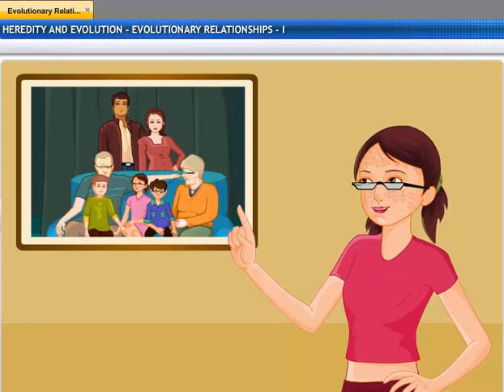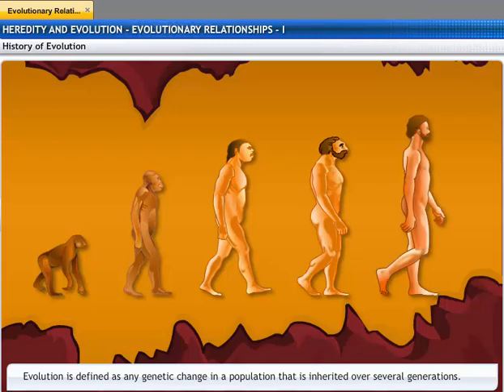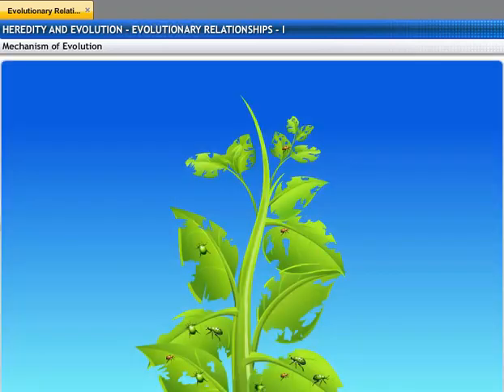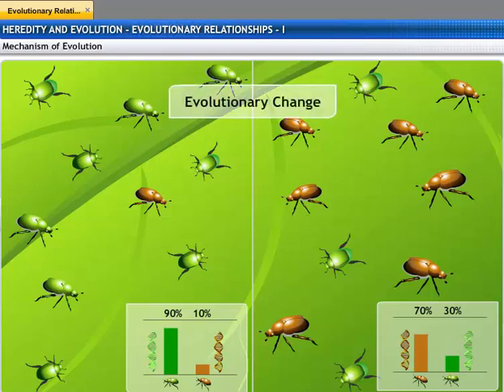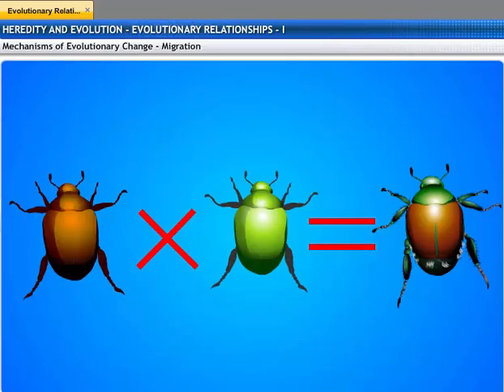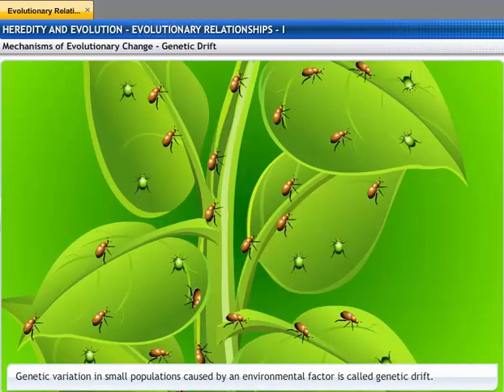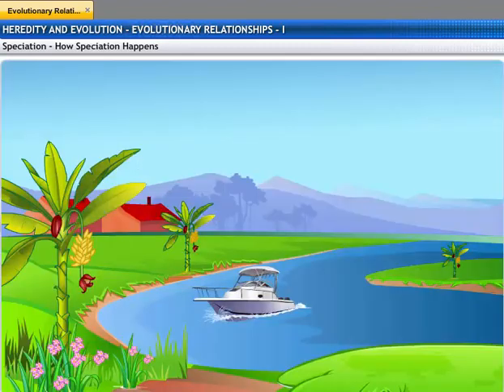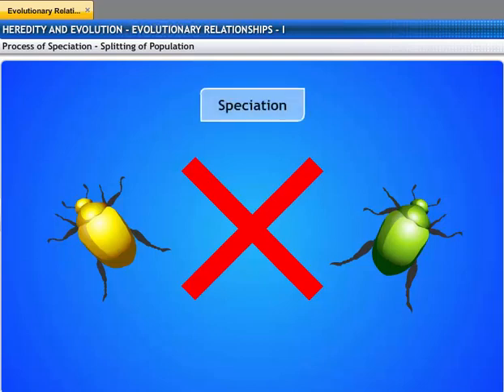CBSE Class 10 Science, Heredity and Evolution – 2, Evolutionary Relationship-I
This is the 3d animated lesson of CBSE Class 10 Science, Heredity and Evolution – 2, Evolutionary Relationship-I, by Shiksha House with explanation which is very interesting and easy to understand way of learning by Shiksha House. Shiksha House is an Education related Channel to teach CBSE, ICSE, NCERT and state board lessons. Shiksha House uploads videos of all Subjects of Secondary, Higher secondary Education. Shiksha House teaches in very interesting way with easy to understandable 3d Animated Video Lessons. For Physics 12